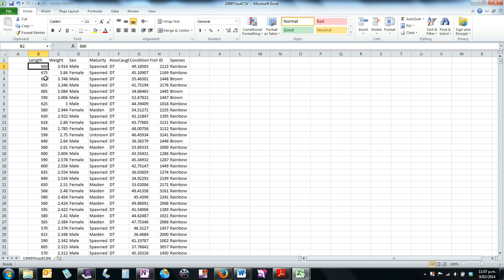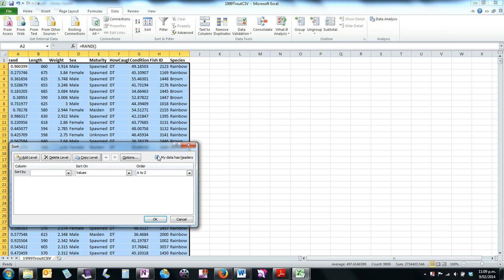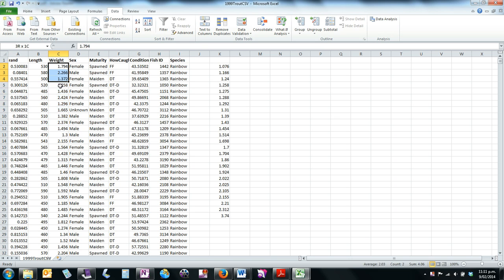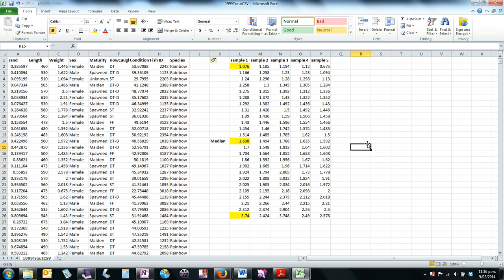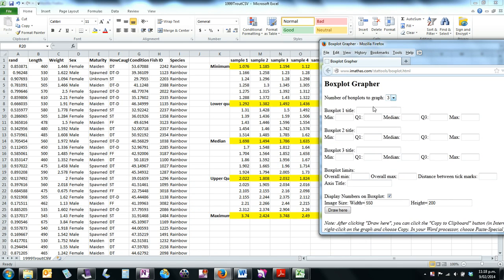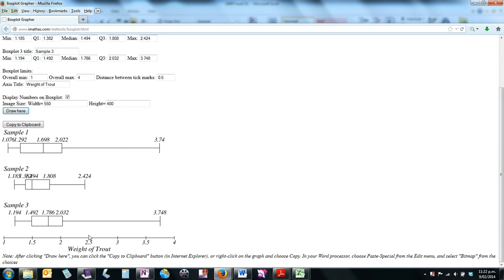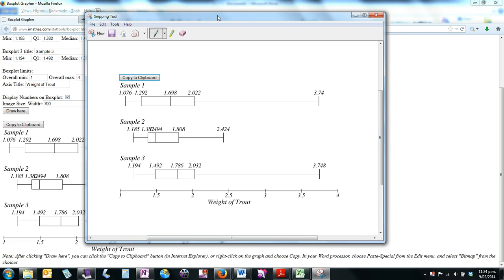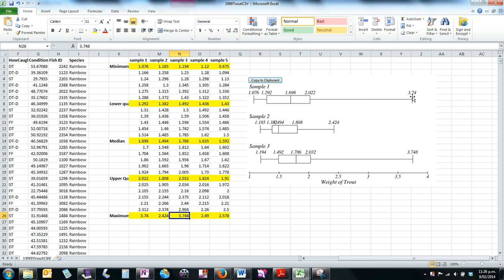Sampling Lake Taupo